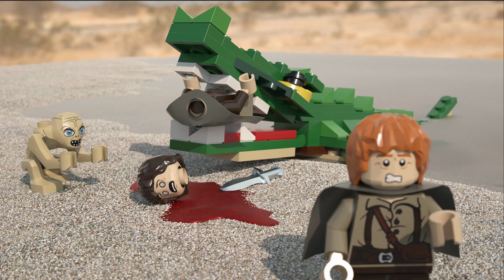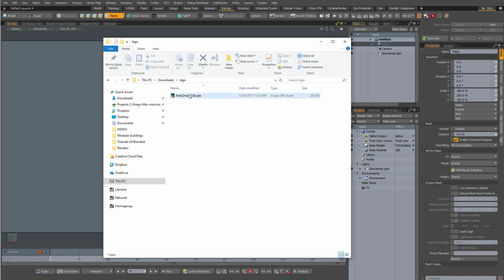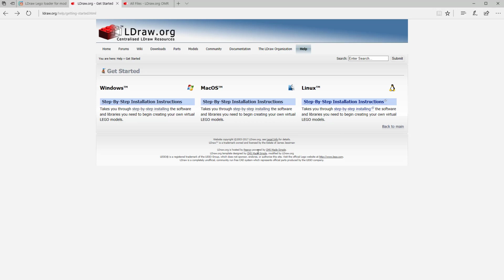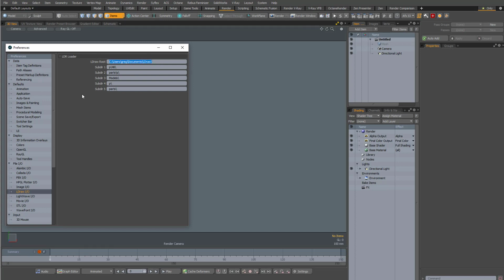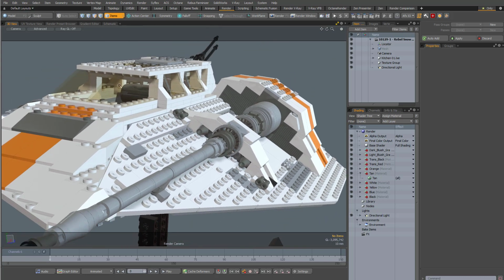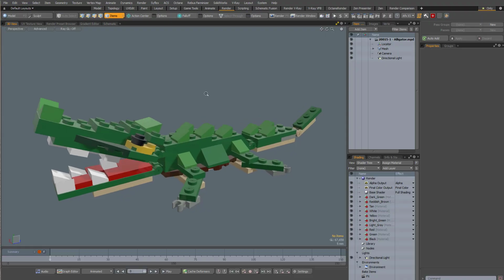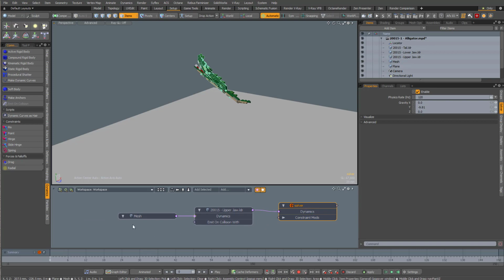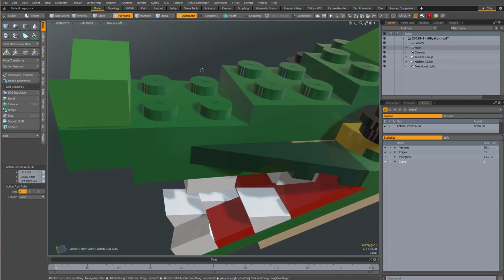MODO | Lego Loader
How to install and use the Lego Loader for MODO.

* download the plug-in

* install LDdraw so you have all the lego .dat files (the little lego brick geometry)

* point MODO to the proper director that contains those bricks

* download a bunch of LEGO files to play with in MODO

Greg Leuenberger